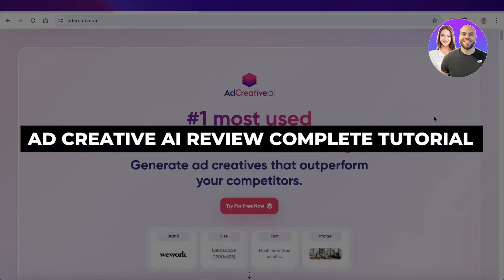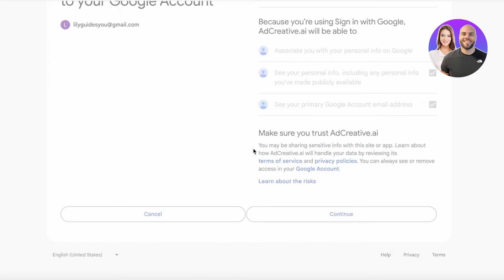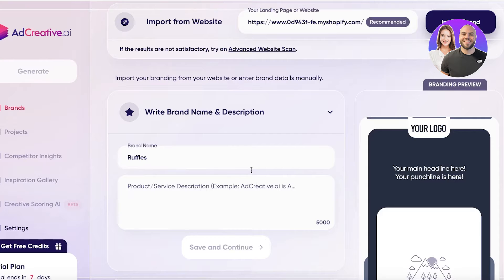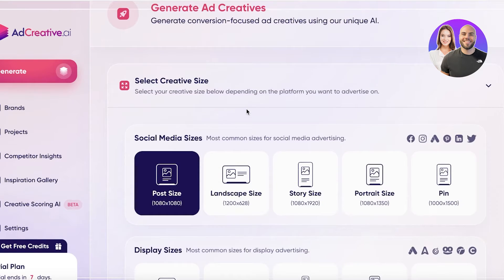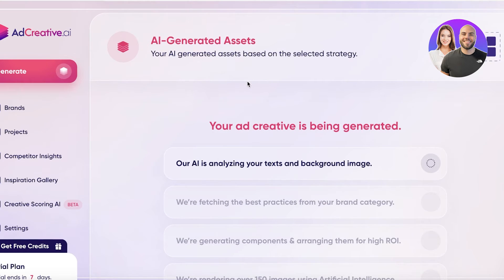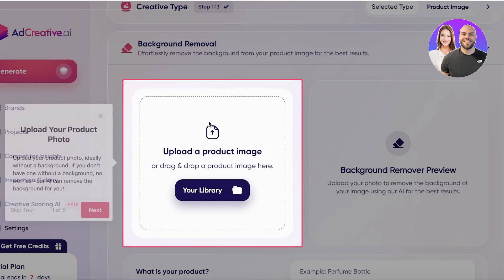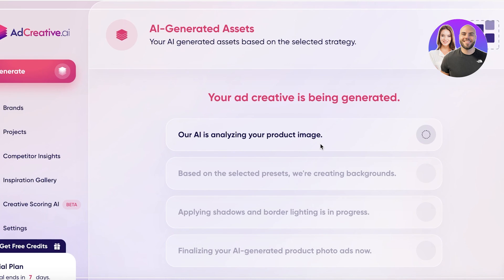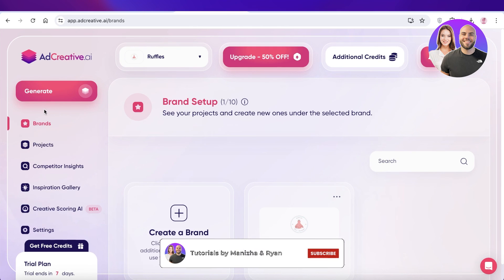Ad Creative Ai Review 2026 (Features, Walkthrough & Everything You Need To Know)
In this video, we walk you through Ad Creative AI step-by-step. This review covers all the key features, a full walkthrough of the platform, and everything you need to know to get started creating high-performing ads — even if you’re a beginner.